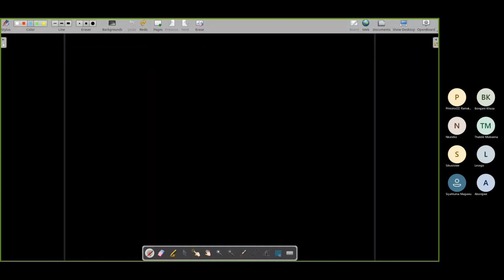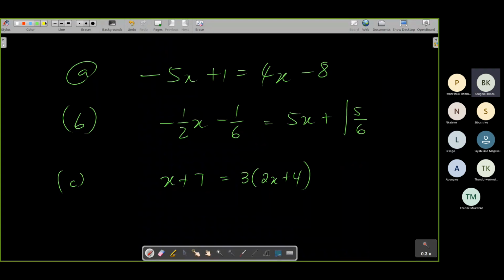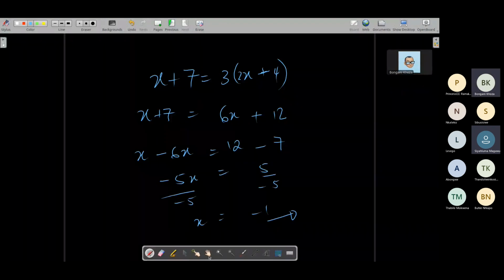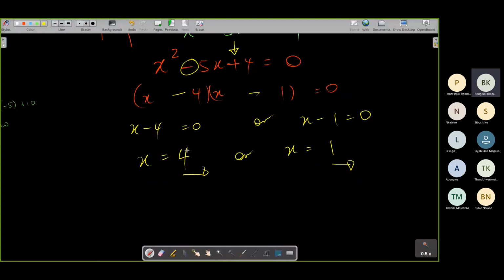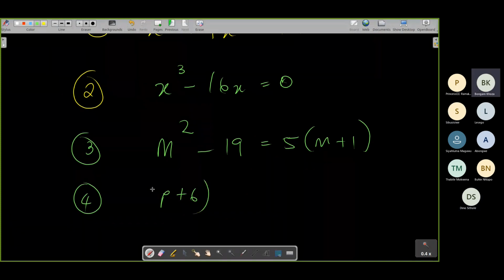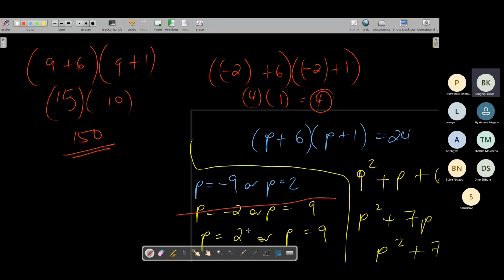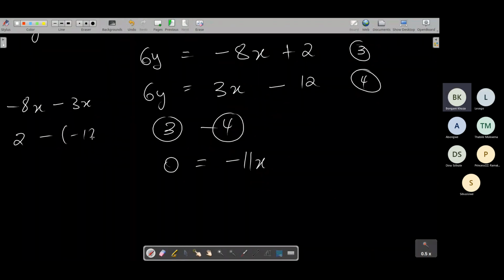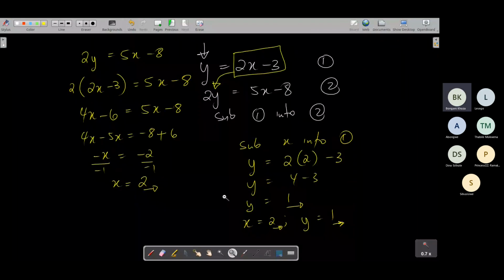Maths Grade 10 - Algebraic Equations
A Lesson with our grade 10s looking into equations. We cover methods to solve them as well as introduce solving simultaneous equations using both elimination and substitution methods.